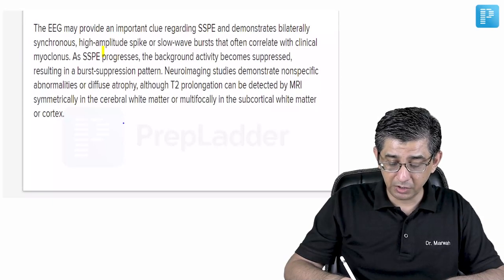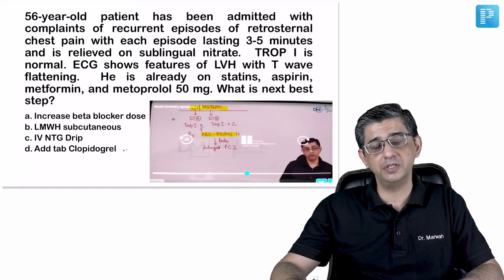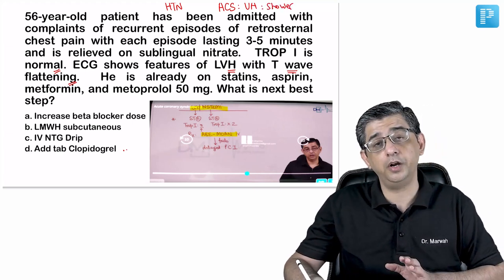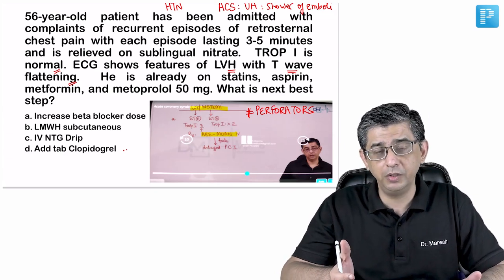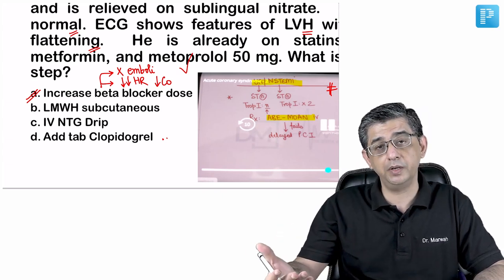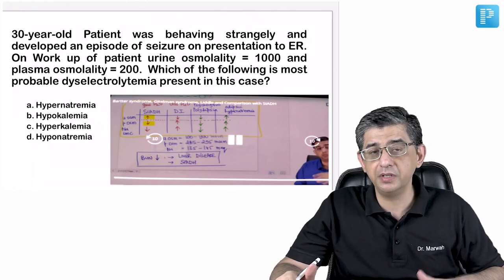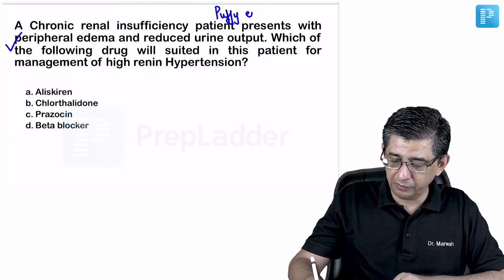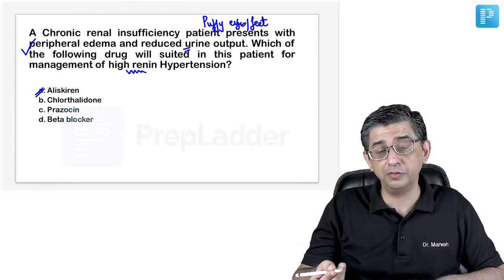Medicine Recall Questions NEET PG Sept 2021 | Dr. Deepak Marwah | PrepLadder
In this video, watch Dr. Deepak Marwah recall questions from NEET PG September 2021. See how many questions you got right and if you're preparing for NEET 2022, it will help you prepare and revise better.

Rapid Revision 3.0 - Perfection Perfected now live. It’s a part of the 2021 Dream Pack.